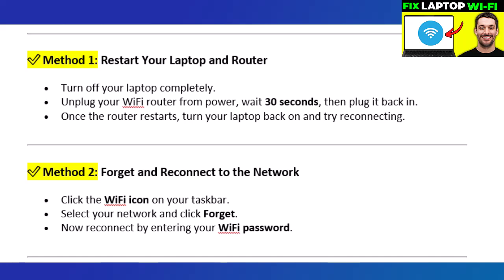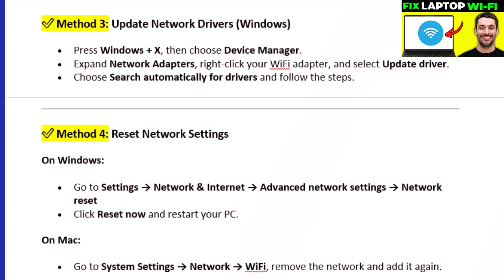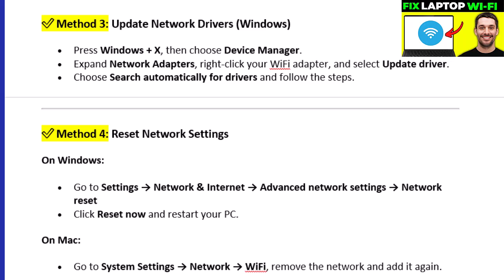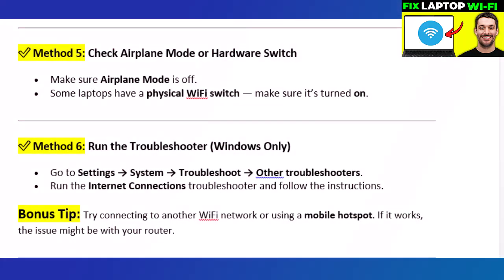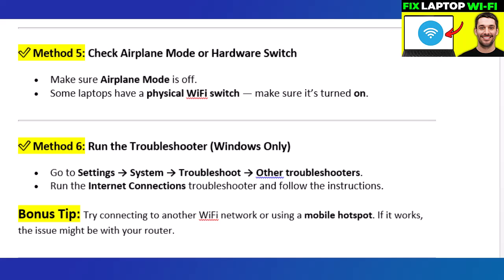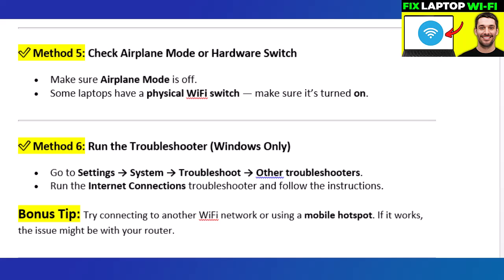How to Fix Laptop Not Connecting to WiFi – 6 Easy Methods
How to Fix Laptop Not Connecting to WiFi – 6 Easy Methods? In this video, I’ll walk you through proven ways to get your laptop reconnected to the internet quickly. If your laptop can’t connect to WiFi or you're stuck with a message like “can’t connect to this network,” these solutions are for you.

You’ll learn how to fix WiFi adapter problems in Windows 10, enable WiFi on a Windows 10 HP laptop, and what to do when the WiFi option or icon isn’t showing in Windows 11. For those experiencing “my laptop is connected to WiFi but it shows no internet,” I’ll show you how to troubleshoot that too.

If you’ve ever wondered why your WiFi keeps saying “can’t connect to this network” or why you can’t connect to a WiFi network at all, this guide will help. We’ll also cover how to fix a missing wireless adapter in Windows 10, how to fix WiFi issues in both Windows 10 and Windows 11, and even how to connect WiFi in HP laptops specifically.

By the end, you’ll not only know how to fix WiFi connection errors, but also how to increase internet speed for a smoother experience.